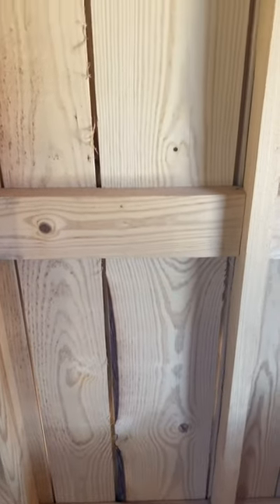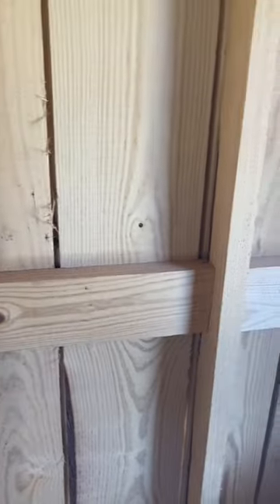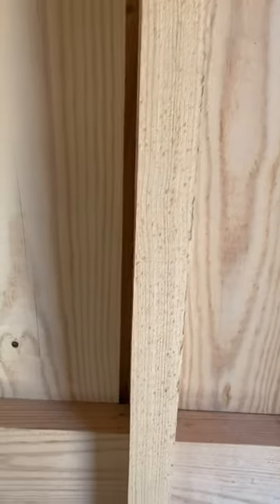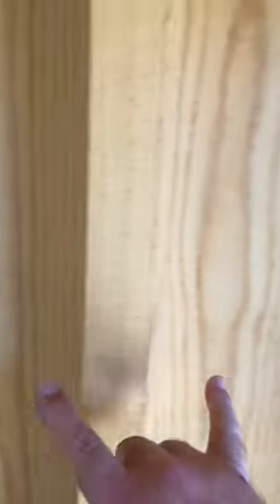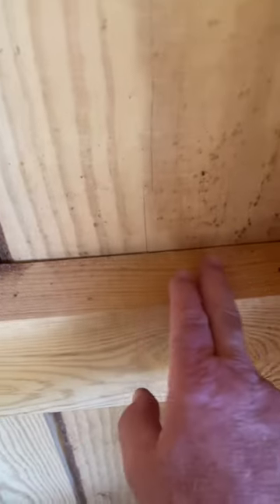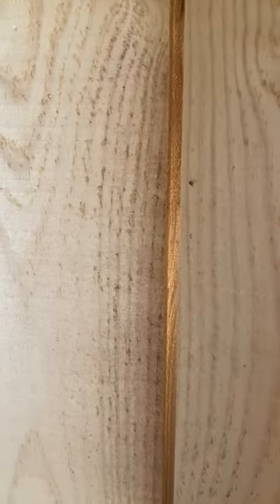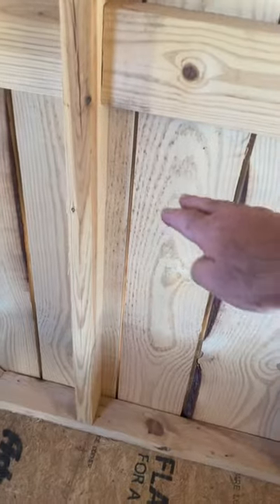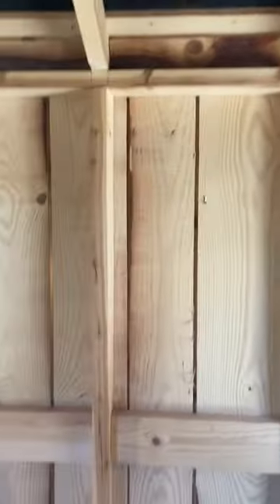Building with green lumber